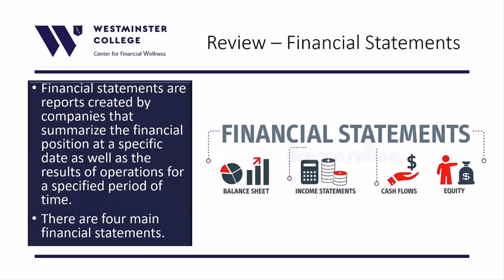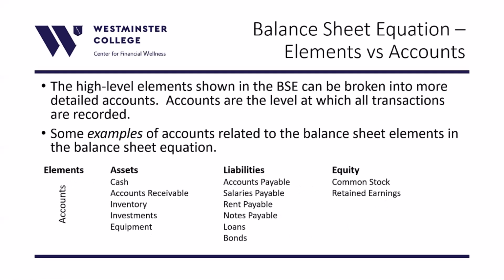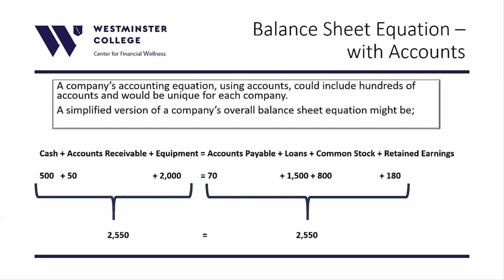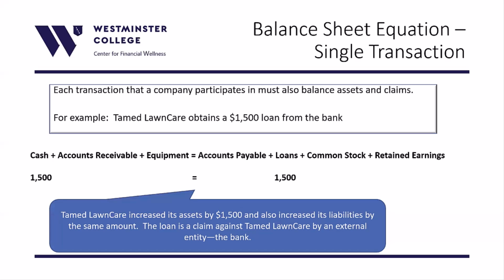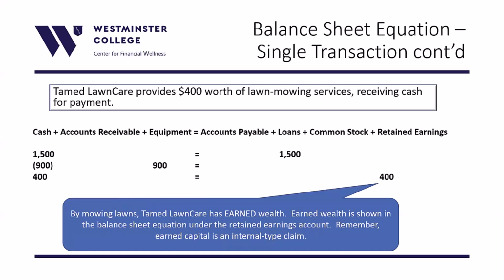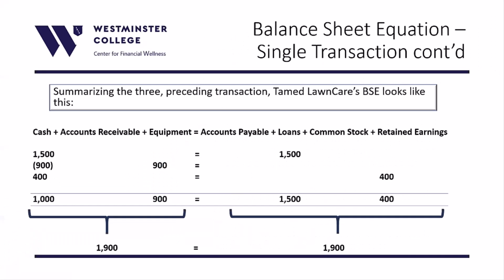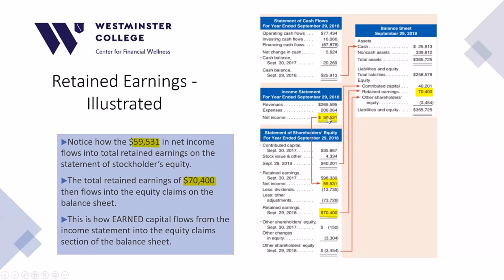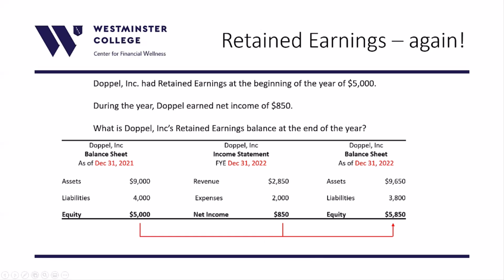Balance Sheet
This video, titled “Balance Sheet Equation”, introduces the balance sheet equation (BSE) in which Assets = Liabilities + Owners Equity.  Professor Harrison discusses how the equation  informs the a firm’s Balance Sheet and considers the inputs required to produce an accurate Balance Sheet that actually balances.  It is part of the Introduction to Accounting course offered in one of the modules in the Business Certificate Series prepared by the Center for Financial Wellness at Westminster College’s Bill and Vieve Gore School of Business.